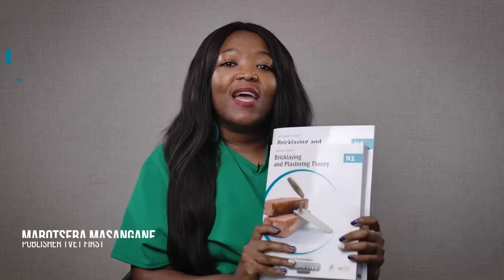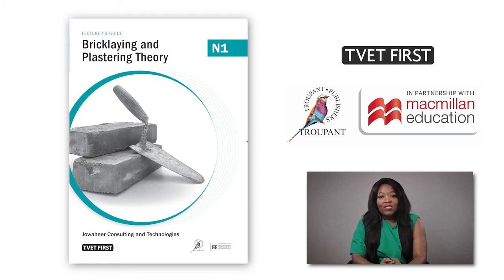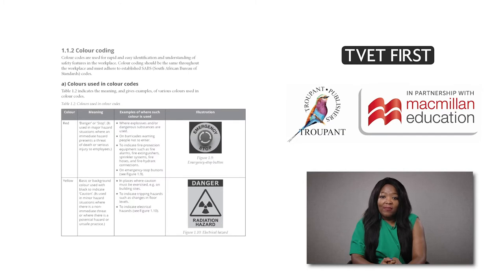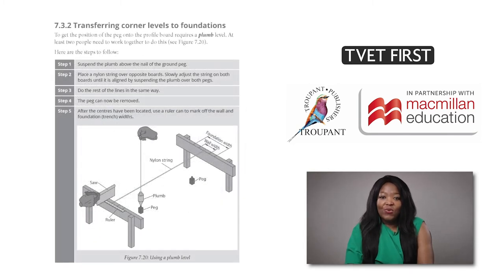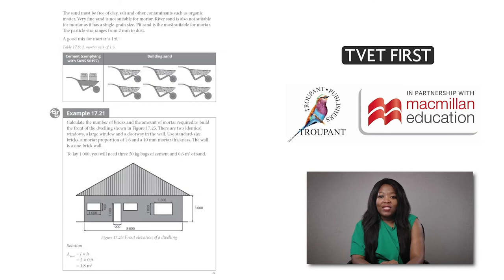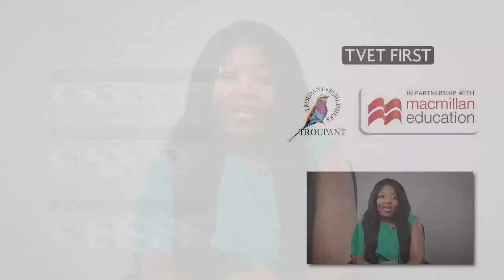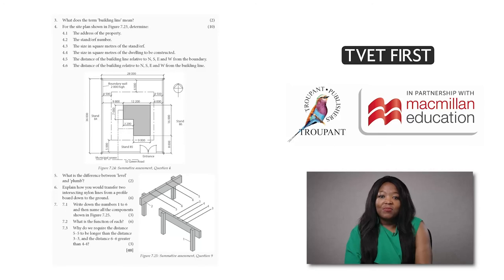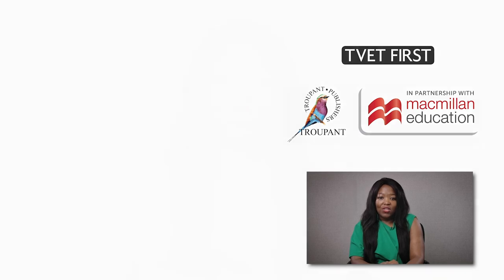Bricklaying and Plastering Theory N1